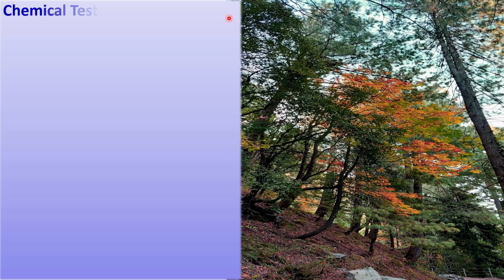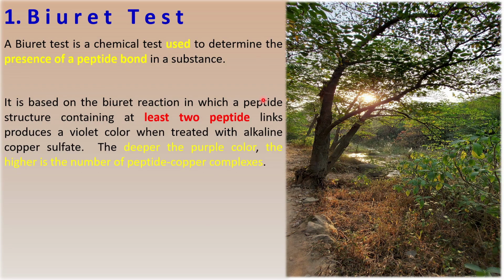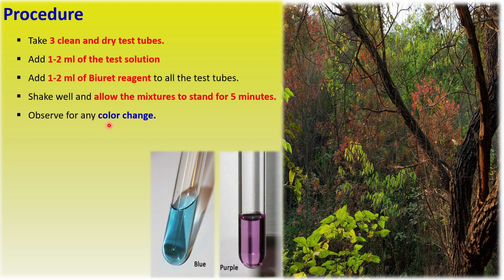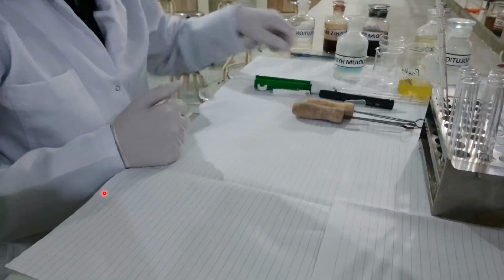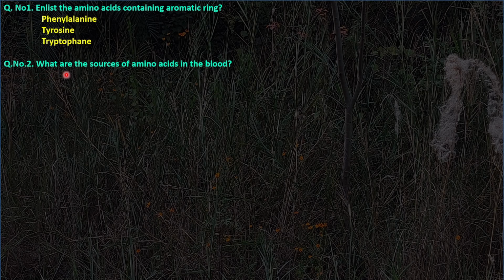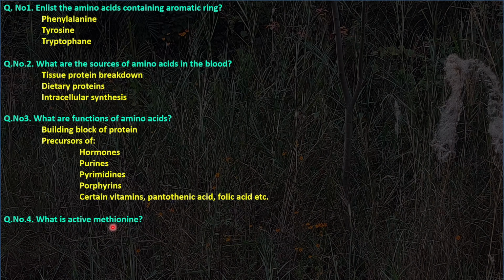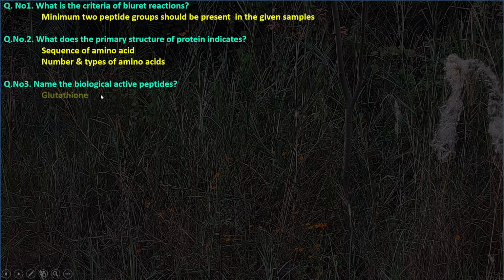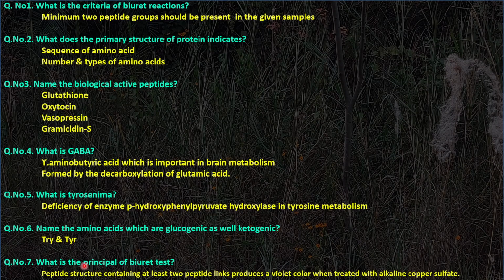Biuret Test For Proteins, Total Protein Estimation, Biuret reagent, Test for proteins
Protein tests in Biological samples, urine, blood.